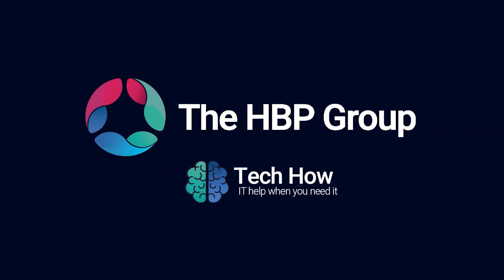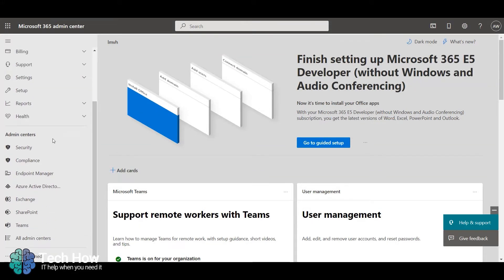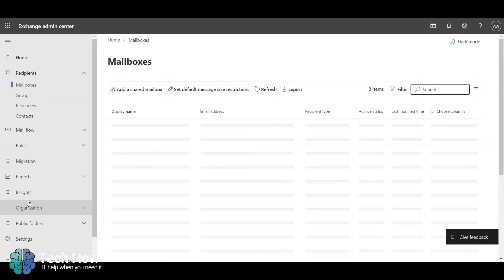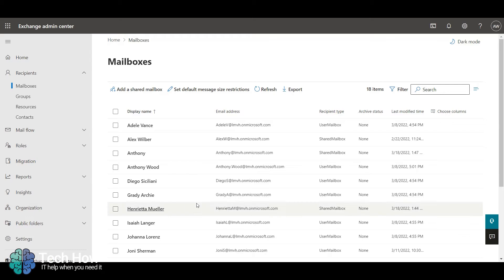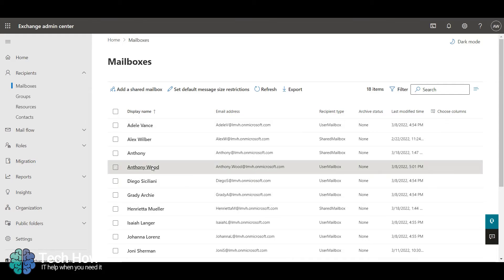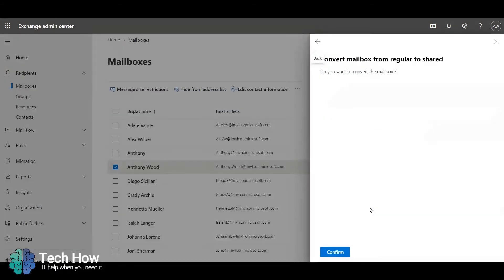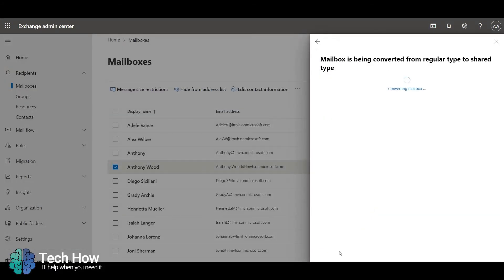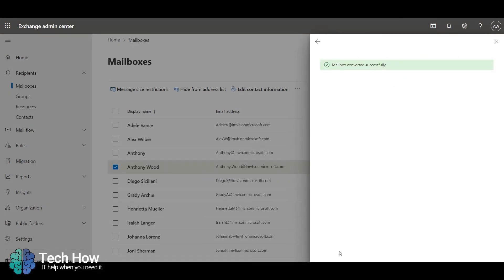Microsoft Office 365: Convert a Regular Mailbox to a Shared Mailbox (Tech How: IT Support Videos)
In this video, Callum from The HBP Group explains how to change a regular Office 365 mailbox to a shared mailbox.